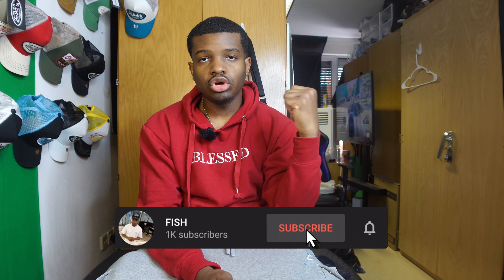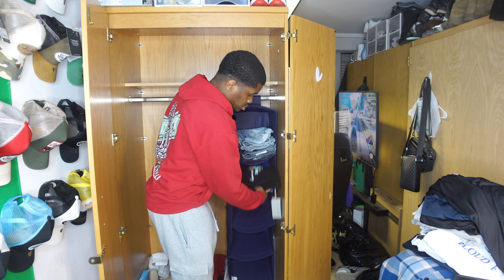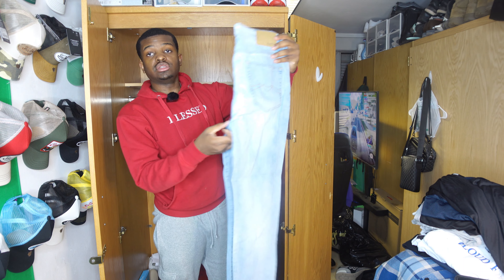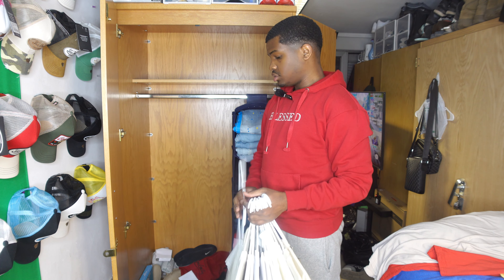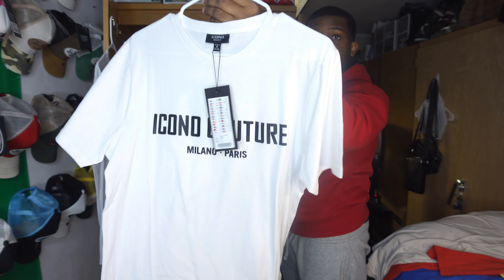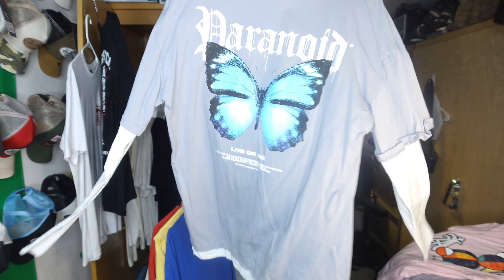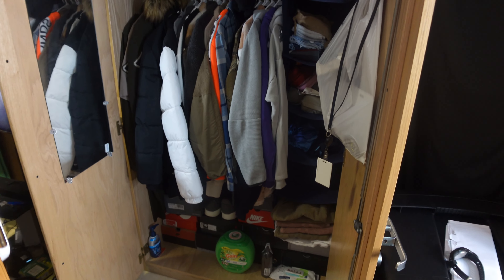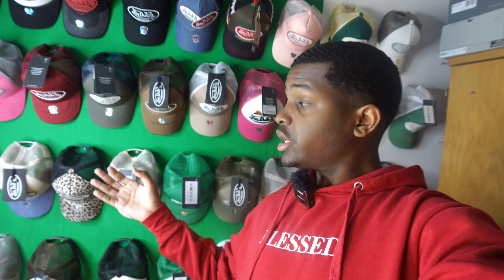Military Clothing Closet Tour ( Civilian Attire)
Welcome to my military clothing closet tour! Come take a peek inside my closet filled with uniforms and gear from my time in the military. From camo to combat boots, I'll show you all my favorite pieces and how I organized them for easy access. If you love military fashion or are curious about what's inside a military member's closet, this video is for you!